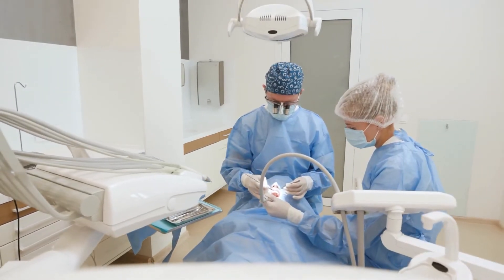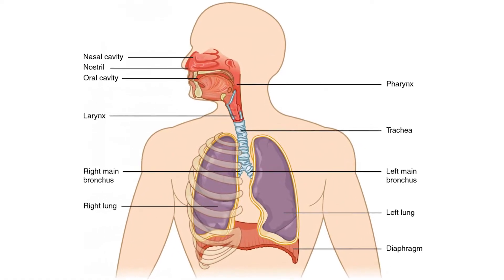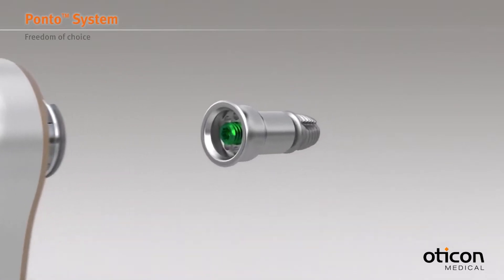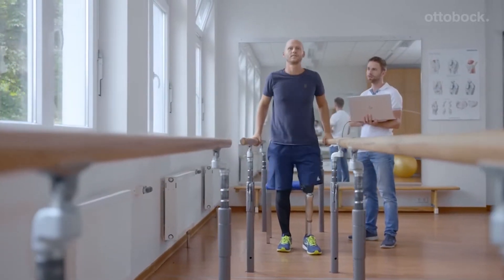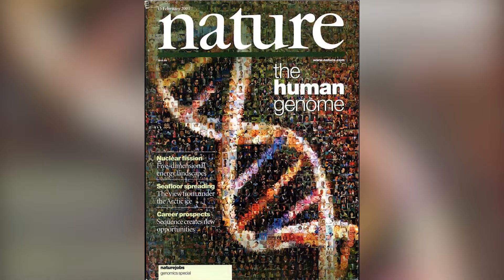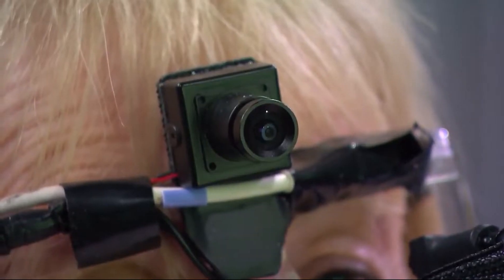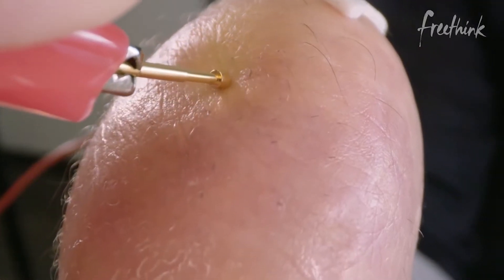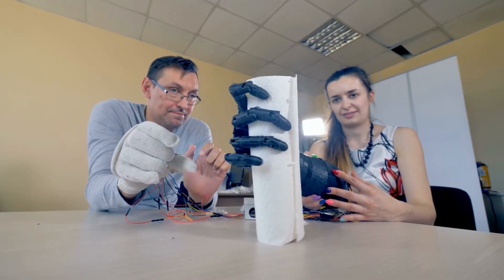Modern Technology and Prosthetics | Amazing Prosthetics That Make Life Easier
Tech Factuala is a channel that guides you through your tech and gadgets journey.

We will provide you with amazing ideas that you can take while building and exploring your dream technology and gadgets.
Are you one of the people who’s fascinated by having new gadgets and technology?

Additive manufacturing, or 3D printing, has reduced prosthetics’ prototyping, customization, and production costs while advances in neuroscience have revealed tantalizing clues about how the brain processes sensations of touch, pressure, temperature, and pain. From prosthetic hands that can replicate 100 different sensations to exoskeletons that will respond to changing terrain in real-time—a potential boon for patients with spinal-cord injuries—scientists have been exploring ways to make prosthetics feel and behave like the real thing. And as these assistive technologies improve, so do people’s lives. In this video, we will tap into the future and see some amazing prosthetics that are making lives easier.

Chapters:
00:00 Introduction
00:45 The real-life faces nose prosthetic
01:55 Bone Anchored Hearing Aids
03:29 The Genium X3
05:35 The Bionic Eyeball
07:33 The Mobius bionics Luke arm

Technology and gadgets keep developing in today’s day and age. Try looking around your house and have a list of tech and gadgets you have. Did you come up with a shortlist or a long one? Or maybe you’re one of the people who are living in a smart home, cool right?

Here in Tech Factuala we will provide you the amazing ideas on how product development is being applied in future tech and new gadgets. We will feature honest reviews about the latest tech and gadgets that will help you make your decisions on where you should spend your money on.

If you want to get updated about the top tech and tech deals for you, we invite you to join our techy community and interact with us by commenting on your thoughts on our discussion videos and providing your insights.

Check out these discussions on our channel compiled by techies for all of you.

Happy Watching!